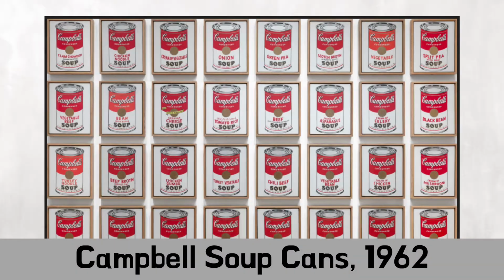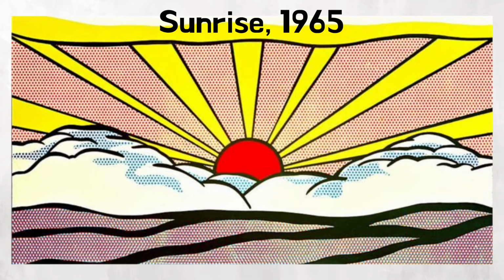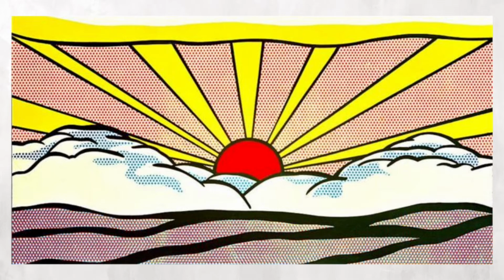Fine Art Friday: November - Pop Art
Welcome to our last Fine Art Friday of the season. In this video, you'll learn all about Pop Art and the a few of the artists that made it happen. If you missed any of our past videos, you can find them on our Facebook page or website, under the Children's Virtual Programming Tab.

More information about the artists and art mentioned in this video:
- A great, short video explaining the basics of Pop Art
- For more about Screen Printing
- All about Ben Day Dots and Roy Lichtenstein